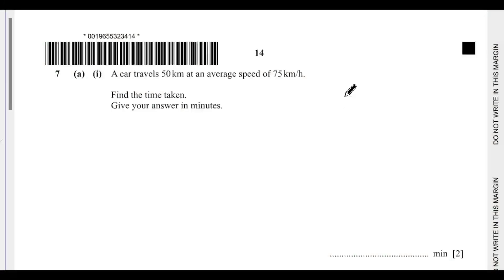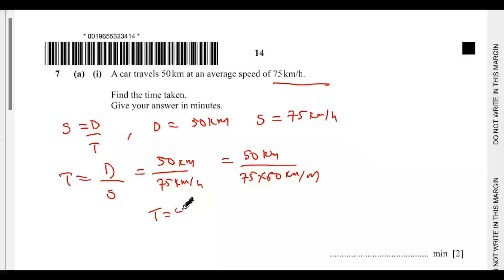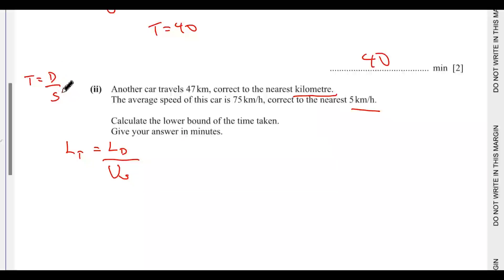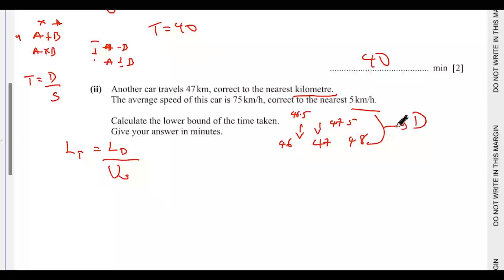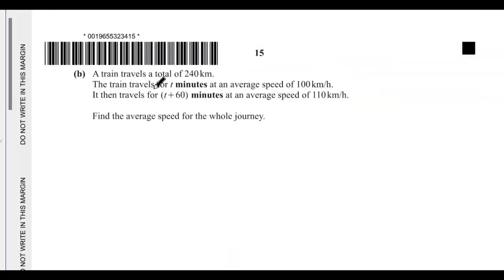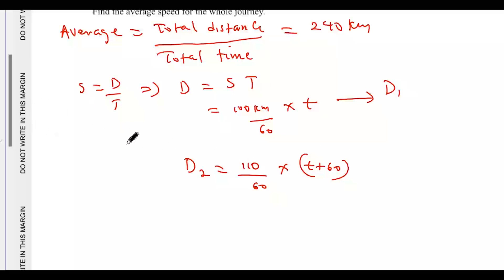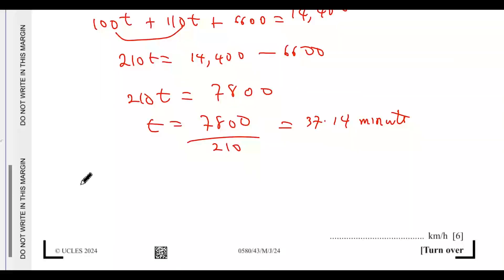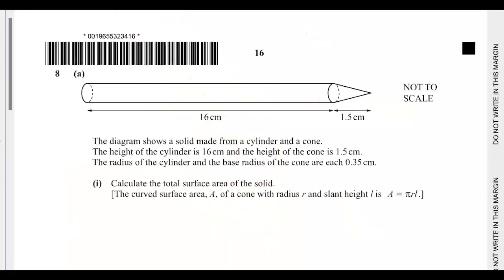QUESTION 7 - IGCSE MATH MAY JUNE 2024 PAPER 4 VARIANT 0580/43/M/J/24